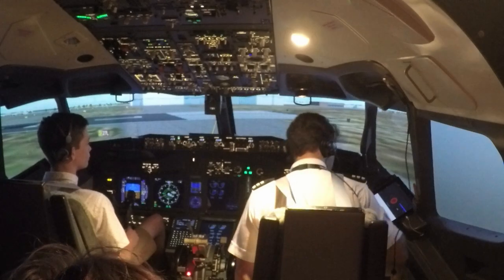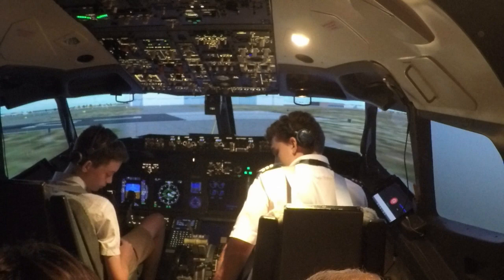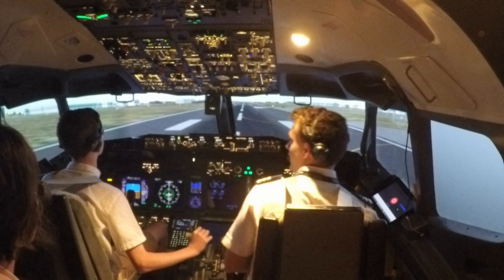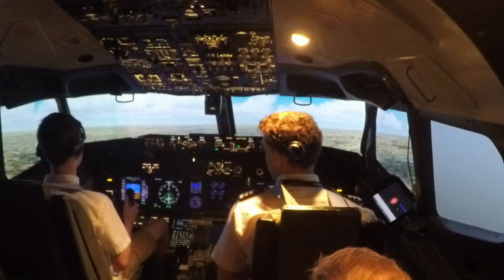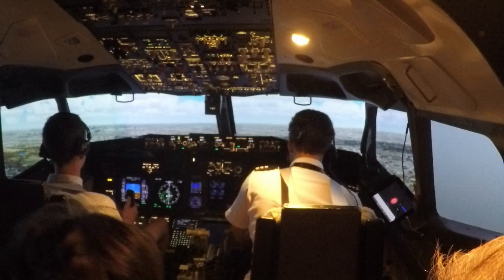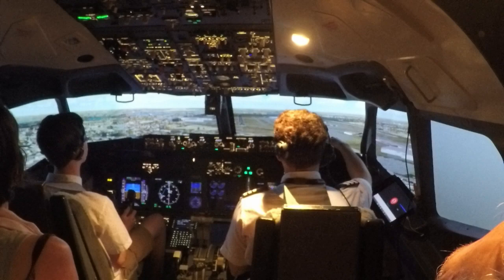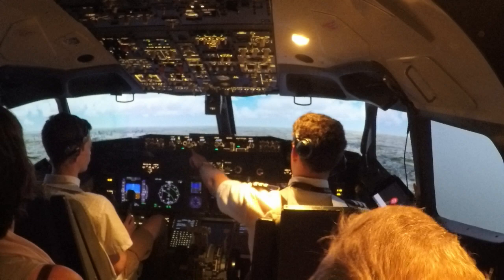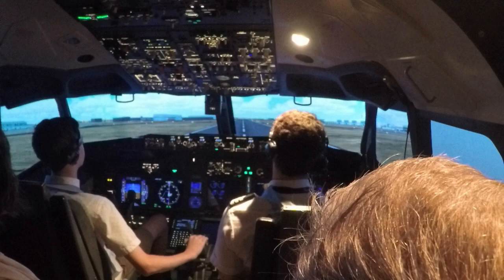Captain Hamish Barnes 737-800 London Heathrow Touch & Go, and Full Landing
Flight Experience Brisbane Airport

25/02/23